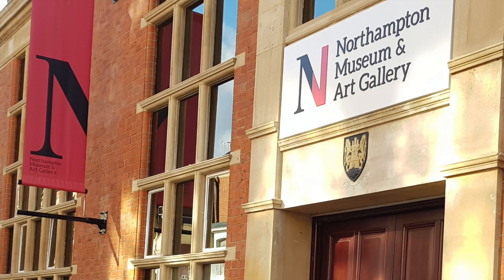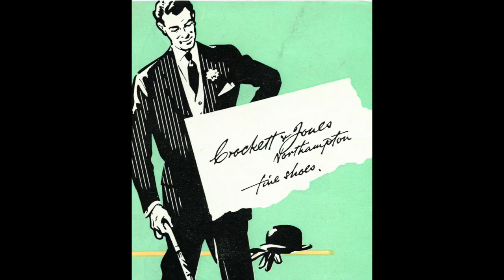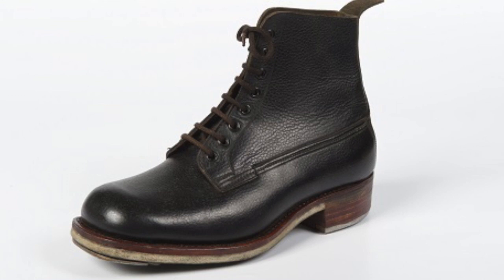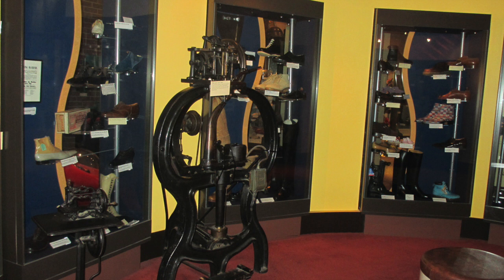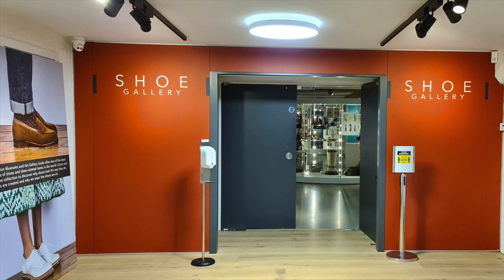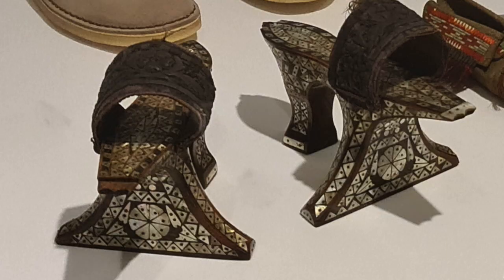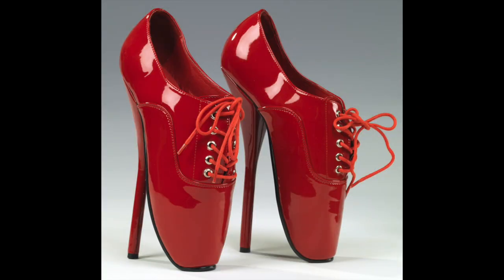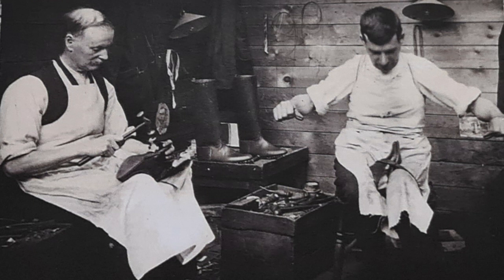The Northampton Shoe Museum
Rebecca Shawcross, Senior Curator, walks us through the Northampton Museum's history, collection, revamp and future plans.

Made for the Digital Shoemaking Conference 2022 hosted by Carreducker